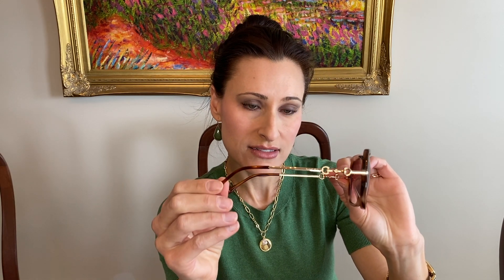GUCCI Sunglasses Review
GUCCI Sunglasses. Are they worth the price? Here are my first impressions.